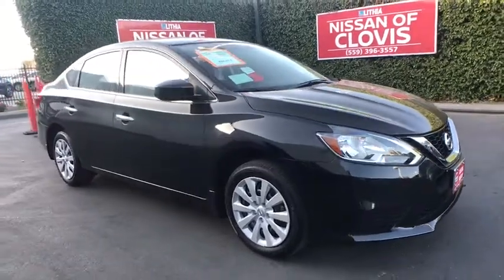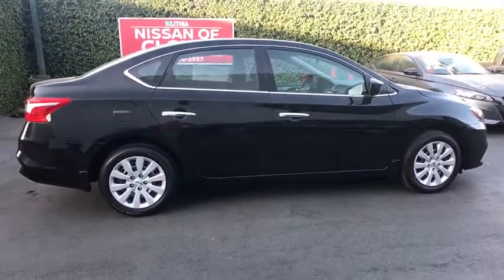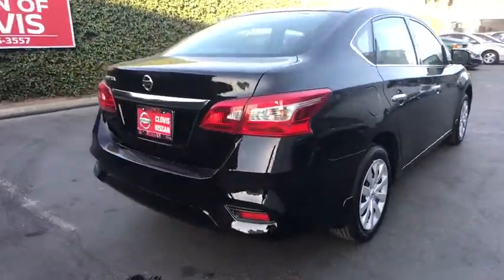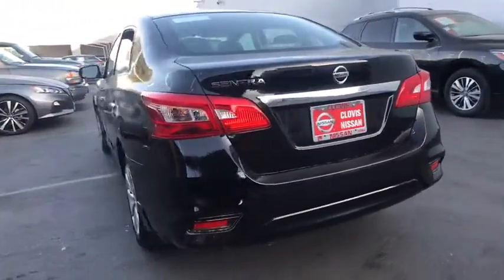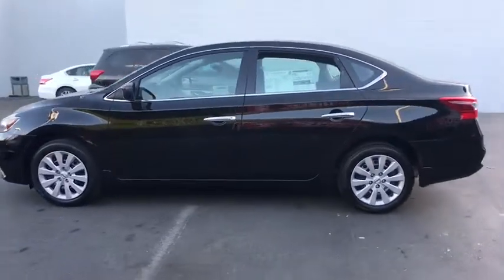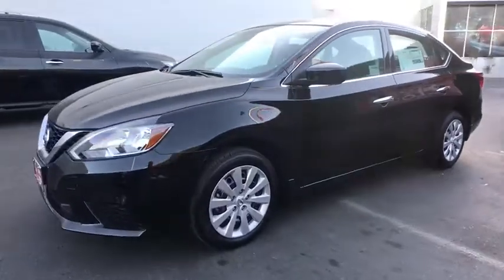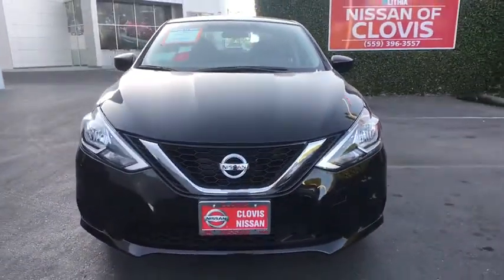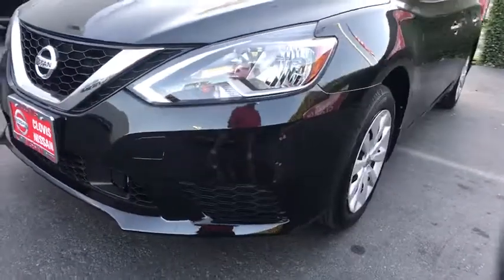2019 Nissan Sentra Clovis, Selma, Fresno, Merced, Sanger, CA KY424141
SUPER BLACK New 2019 Nissan Sentra available in Clovis, California at Lithia Nissan Clovis. Servicing the Selma, Fresno, Merced, Sanger, CA area.
2019 Nissan Sentra S CVT - Stock#: KY424141 - VIN#: 3N1AB7AP1KY424141

[B92] BODY COLORED SPLASH GUARDS (4 P... Back-Up Camera, Auto-Off Headlights, Bluetooth. EPA 37 MPG Hwy/29 MPG City! S trim, SUPER BLACK exterior and Charcoal interior. Warranty 5 yrs/60k Miles - Drivetrain Warranty; CLICK NOW! KEY FEATURES INCLUDE: Back-Up Camera, Bluetooth, Auto-Off Headlights Rear Head Air Bag, Side Head Air Bag, Remote Trunk Release, Child Safety Locks, MP3 Player, Electronic Stability Control, Bucket Seats. OPTION PACKAGES: BODY COLORED SPLASH GUARDS (4 PIECES). Nissan S with SUPER BLACK exterior and Charcoal interior features a 4 Cylinder Engine with 124 HP at 6000 RPM*. WHY BUY FROM US: ***Why is Nissan of Clovis the Go-To Spot for Fresno, Madera and Visalia Drivers Seeking a New or Used Nissan Vehicle? It could be our varied and accommodating selection of new Nissan models, including the much-loved Nissan Altima, Maxima, Sentra, Murano and Pathfinder. Perhaps it's our equally vast range of high-quality, Nissan of Clovis-approved used cars. Visit our dealership at 370 W Herndon Ave Clovis, California and find out for yourself!*** Horsepower calculations based on trim engine configuration. Fuel economy calculations based on original manufacturer data for trim engine configuration. Please confirm the accuracy of the included equipment by calling us prior to purchase.